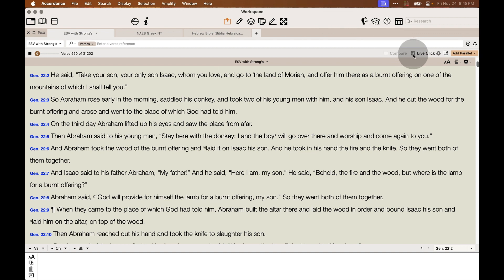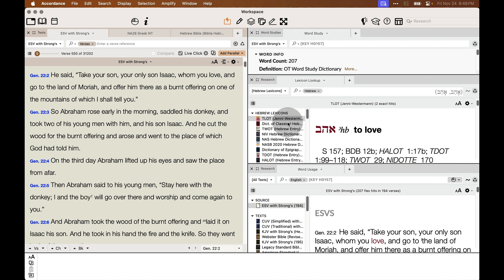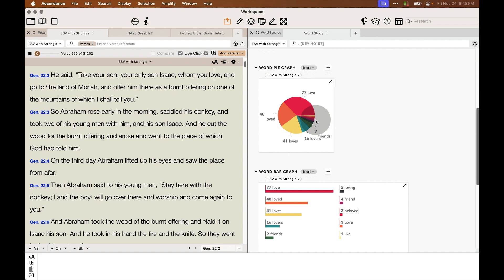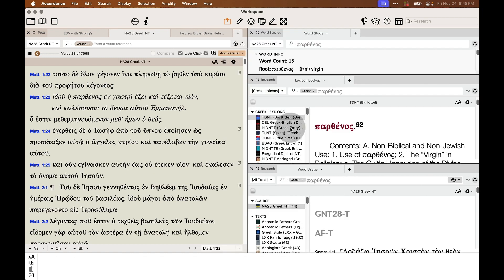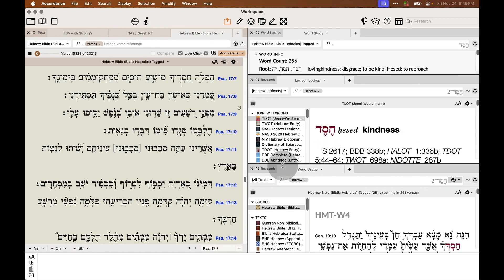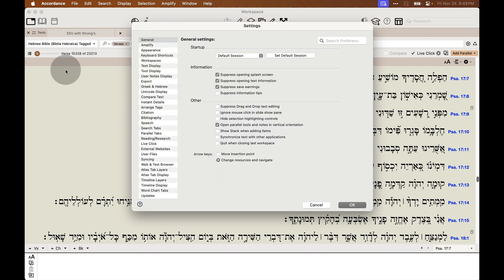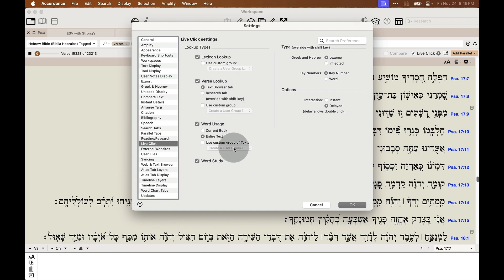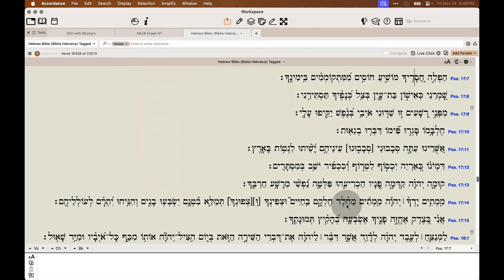Live Click - Accordance Quick Tips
In this video, learn about one of the most useful, but often missed features of Accordance.